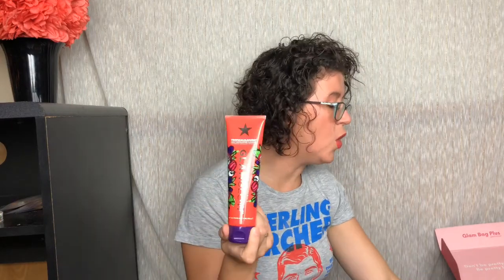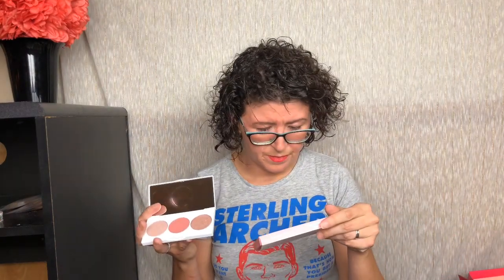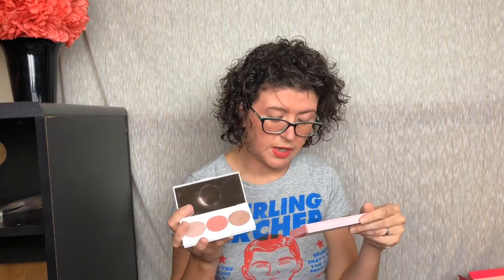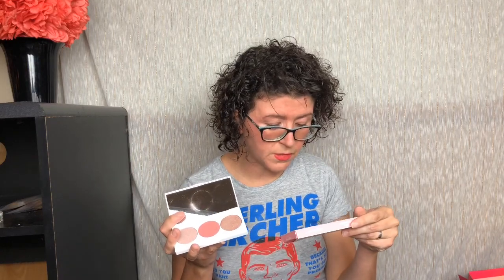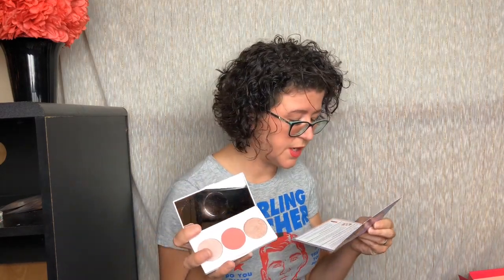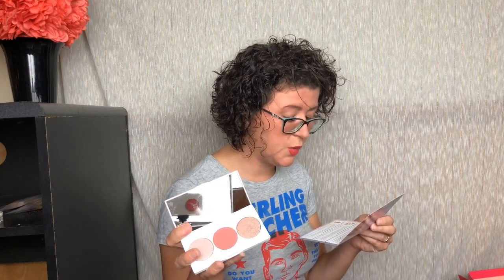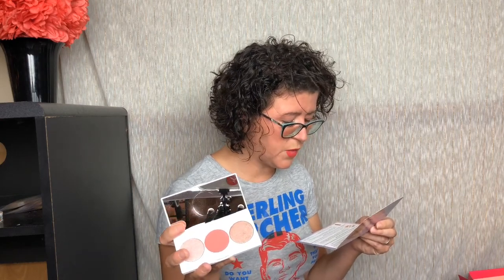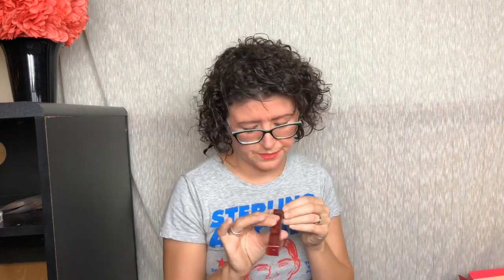Ipsy Glam Bag Plus Unboxing | September 2019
This is the Ipsy Glam Bag Plus that costs $25 a month. You can also get the origina Ipsy Glam Bag for $10 and beginning in October you can get the Ipsy Ultimate that includes 12 products MONTHLY for $50